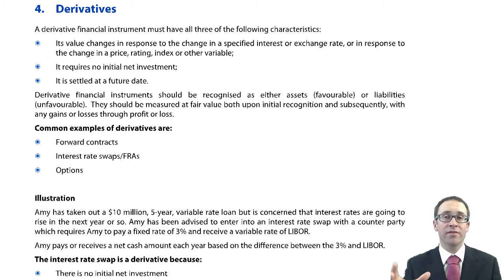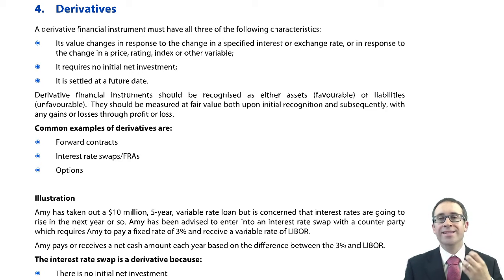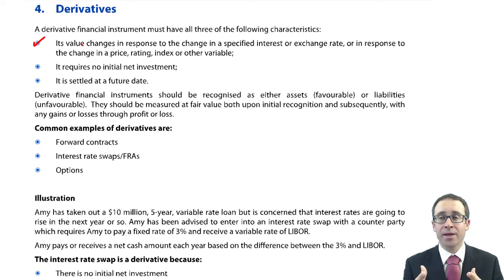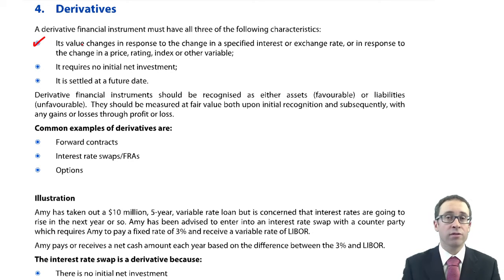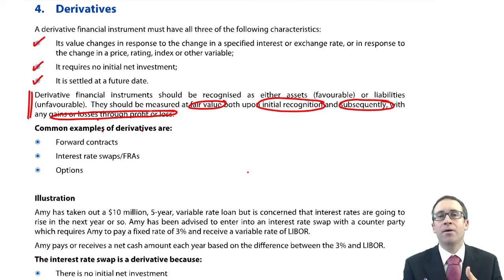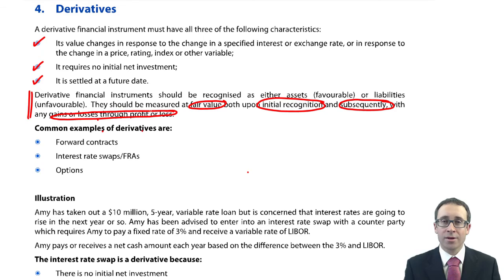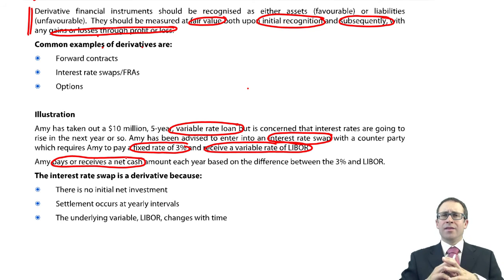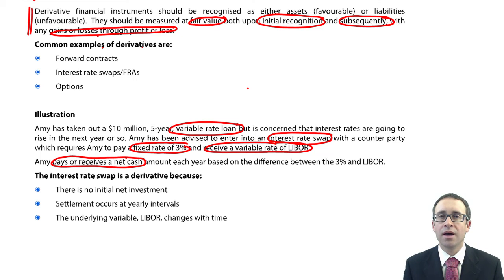Derivatives - ACCA (SBR) lectures